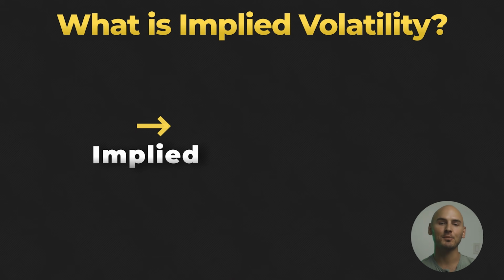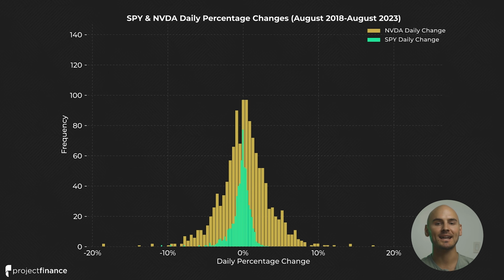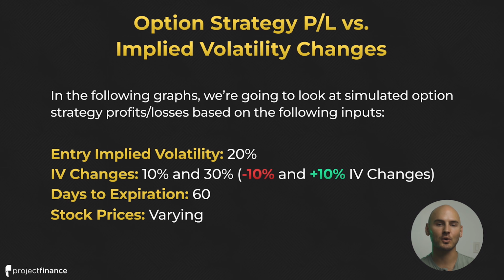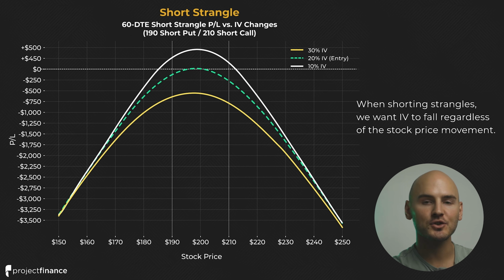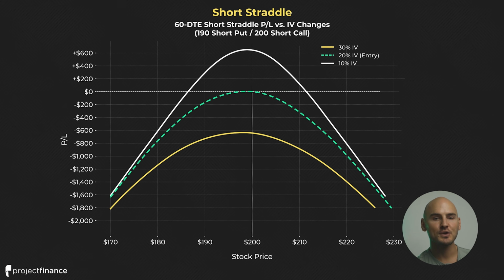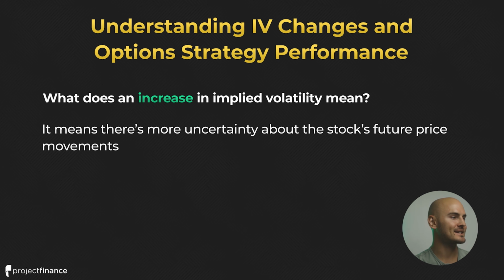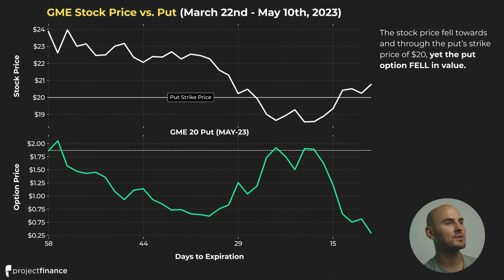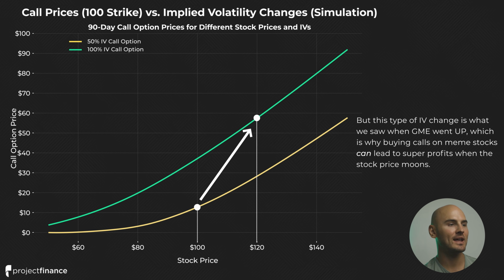Mastering Implied Volatility: What Options Traders Need to Know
Master the meaning of implied volatility (IV) and how changes in IV impacts popular options strategy profitability.

✅ FREE 200+ Page Options Trading for Beginners PDF and email course

In this video, you'll learn the basics of what implied volatility (IV) means in options trading, as well as understanding why IV changes, and how popular options strategy profitability is impacted when IV increases and decreases.

Chapters
0:00 Intro
0:30 What is Implied Volatility?
2:30 Implied Volatility vs. Realized Stock Volatility
3:09 Free 170+ Page Options Trading for Beginners PDF (My Best Work)
3:34 Popular Options Strategy Performance vs. Changes in IV
14:07 How to Understand Changes in Implied Volatility
15:16 Implied Volatility Behavior on Meme Stocks (Bonus Section)

Summary

1️⃣ What does Implied Volatility mean in options trading?
In options trading, Implied Volatility (IV) is a crucial metric that reflects the market's expectations for future volatility of the underlying asset. It is directly related to the pricing of an option contract and serves as an indicator of how much the market believes the asset's price will fluctuate over a given period. A higher IV typically means higher option premiums, as traders are willing to pay more for the potential of larger price swings.

2️⃣ How does realized stock volatility impact option prices and IV?
Realized stock volatility, or the actual historical volatility of a stock, plays a significant role in driving option prices/IV. When a stock shows high realized volatility, option premiums often increase to compensate for the greater stock price movements, which in turn pushes up IV. Conversely, lower realized volatility usually leads to cheaper option premiums and lower IV. By keeping an eye on realized volatility, options traders can better anticipate shifts in IV and adjust their strategies accordingly.

tastytrade, Inc. (“tastytrade”) has entered into a Marketing Agreement with Project
Finance(Marketing Agent”) whereby tastytrade pays compensation to Marketing Agent to
recommend tastytrade’ brokerage services. The existence of this Marketing Agreement should
not be deemed as an endorsement or recommendation of Marketing Agent by tastytrade
responsible for the privacy practices of Marketing Agent or this website. tastytrade does not
warrant the accuracy or content of the products or services offered by Marketing Agent or this